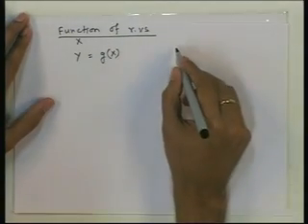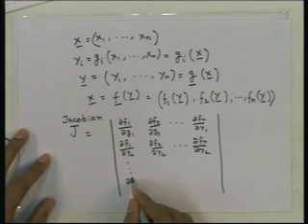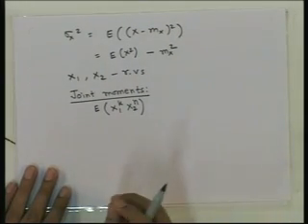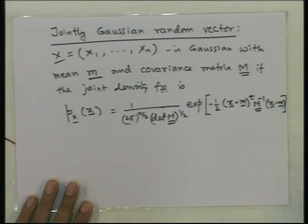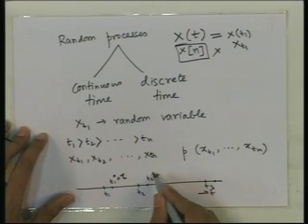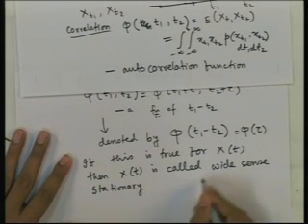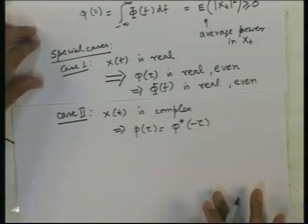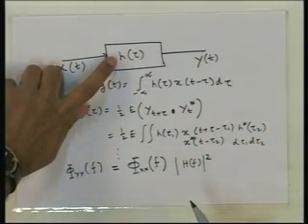Lecture - 5 Probability and Random Processes (Part - 2)